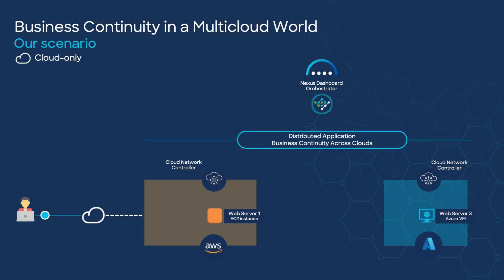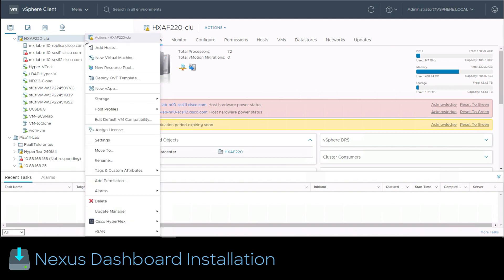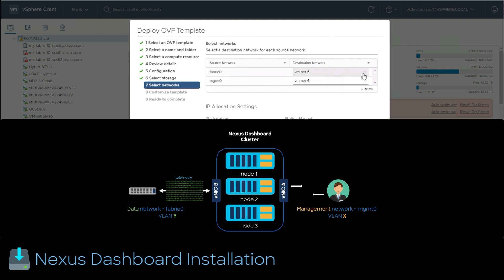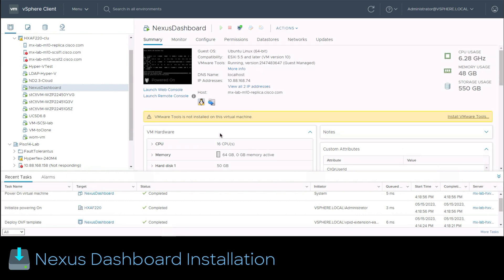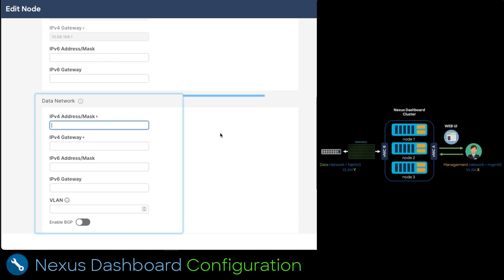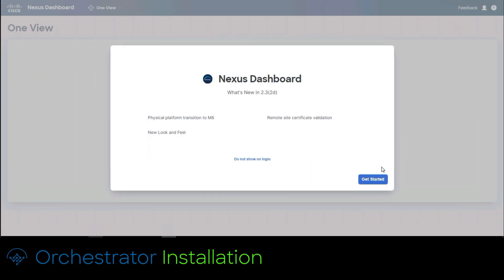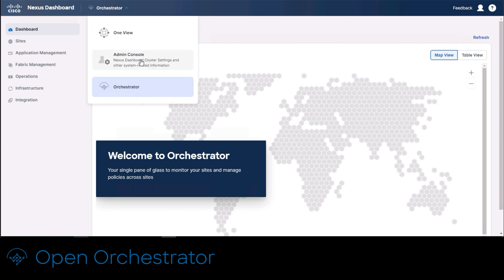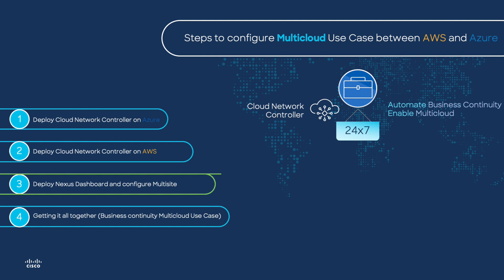Multicloud Business Continuity Part 4 - Nexus Dashboard and Orchestrator Installation - Adding Sites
In this video, Pablo Urcid (Technical Solutions Architect, Cisco Global Sales, Data Center) shows us how to deploy a virtual Nexus Dashboard cluster and add the sites, which are Amazon and Azure clouds running Cisco Cloud Network Controller